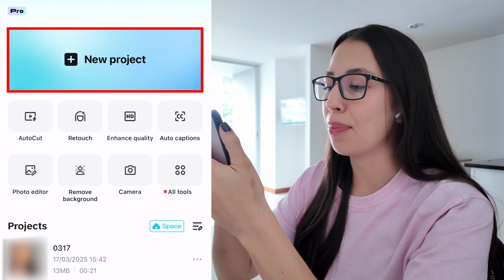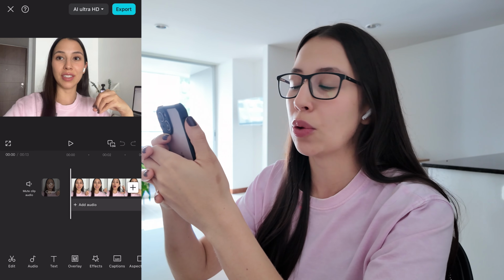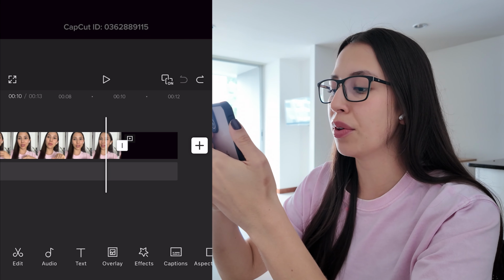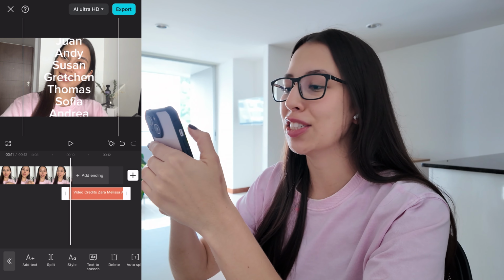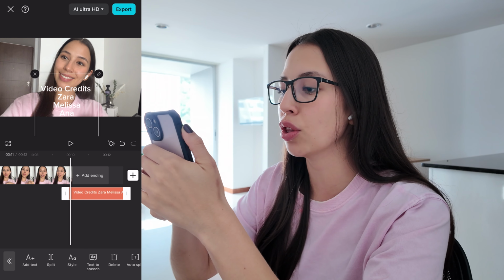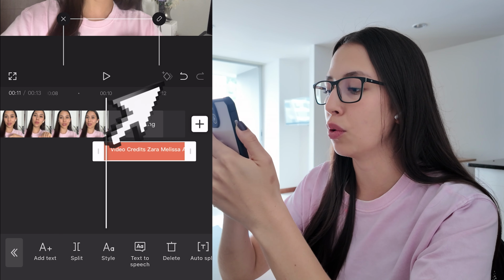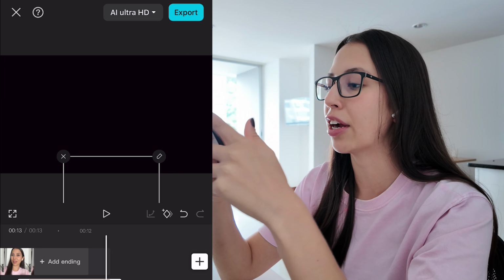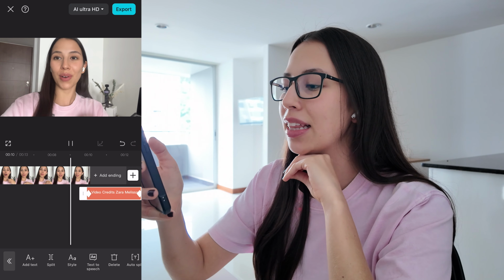How to Make Rolling End Credits in CapCut (Step-by-Step Tutorial for Beginners)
In this video, I’ll go over how to make rolling end credits in CapCut using your phone. You’ll learn how to add smooth scrolling text, customize the look, and place it at the end of your video. I’ll show you how to use the scroll animation, adjust the speed, and center your text for a clean effect. This is perfect for anyone editing on CapCut who wants to add credits that look professional and simple.

Be sure to watch this video all the way as I cover how to add text in CapCut, choose the scroll animation, and stretch the text layer across your timeline. You’ll see how to change font size, pick the right layout, and control how fast the credits move. I also walk through adding music or a background behind the credits to make them stand out. If you're using CapCut for YouTube, school projects, or short films, these steps will make your videos look more polished.

CapCut is a free mobile video editing app that lets you create smooth end credits, transitions, and effects with ease. With tools like text animation, timeline editing, and audio layers, you can build professional videos fast. In this tutorial, we focused on rolling credits, but CapCut also works great for trimming clips, adding subtitles, and syncing music. If you're learning how to edit videos on your phone, CapCut is one of the easiest and most powerful apps to start with.

– Mari

Timeline:
0:00 - Introduction
0:11 - Launching CapCut
0:15 - Selecting and Editing Videos
0:34 - Adding and Customizing Text
0:47 - Dragging Text Down
0:53 - Adding Keyframes to the Text
1:00 - Dragging Text Up